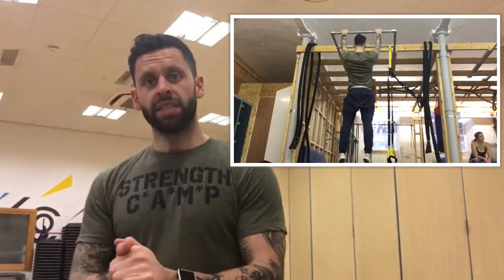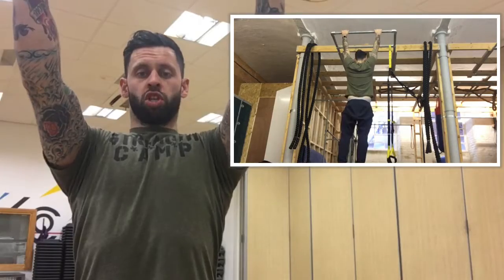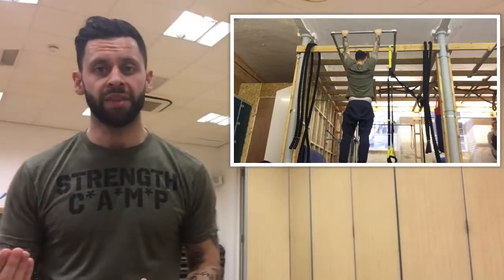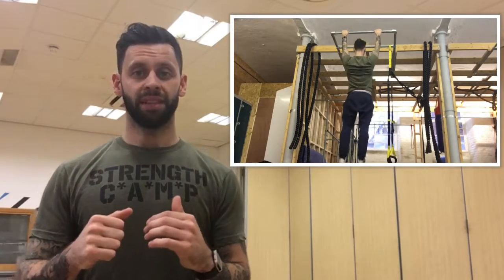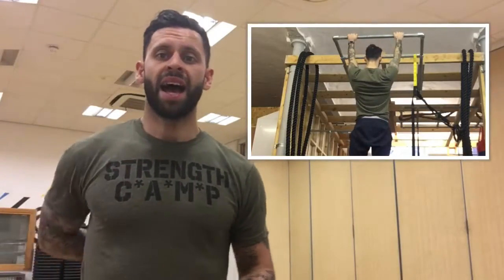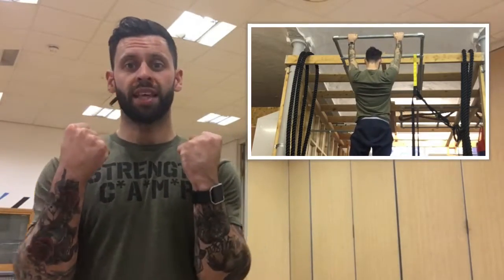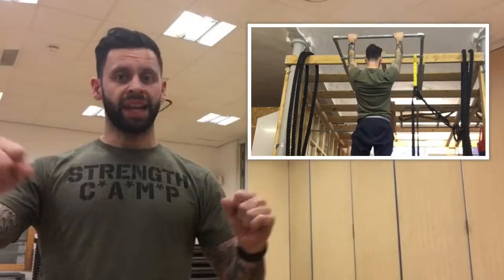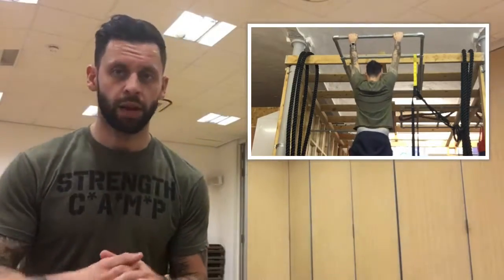How to get pull ups DONE. PART 3 - Active Hangs.